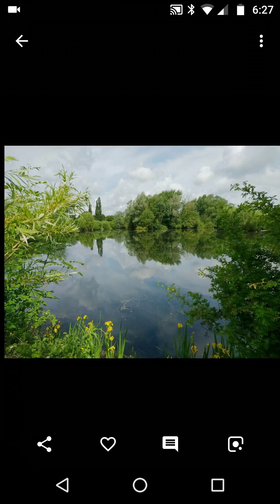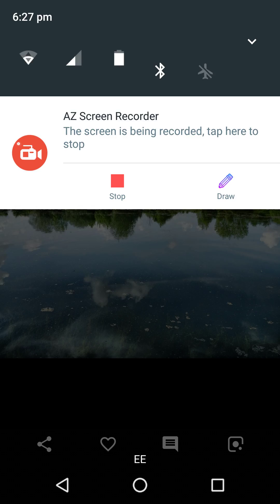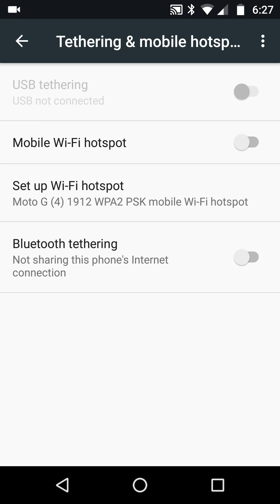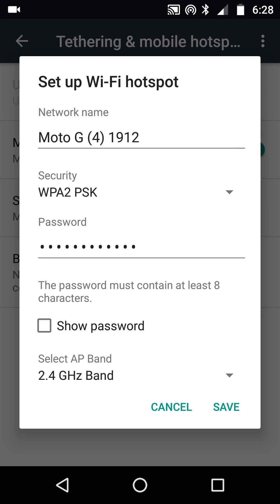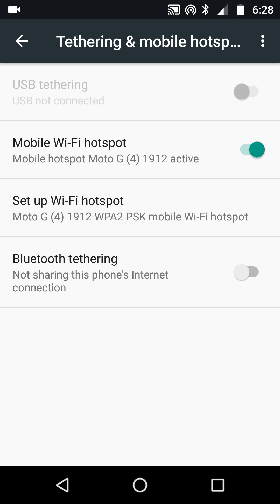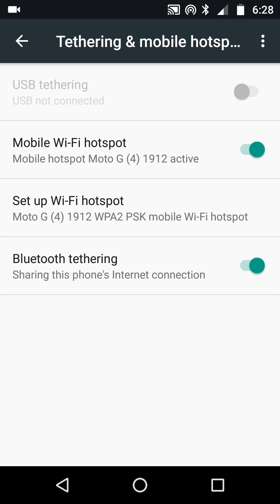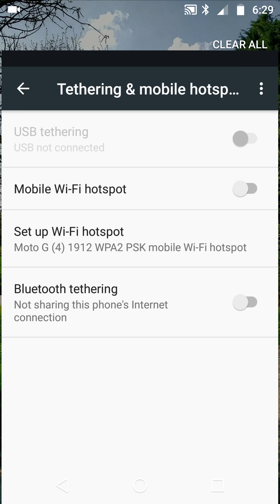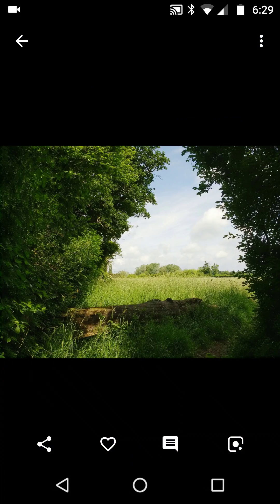How to setup Android Tethering Mobile Hotspot WiFi Bluetooth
In this example I've gone night fishing and I've taken one Android mobile phone with me a tablet and a laptop. Here you will learn how to set up a Wi-Fi and Bluetooth mobile hotspot in a few simple taps.

If you also out and a friend wishes to connect then it will be password protected too. Turning a mobile into a internet hotspot is not new at all but with Android 7 it's made so much easier including Bluetooth as a tether connection.